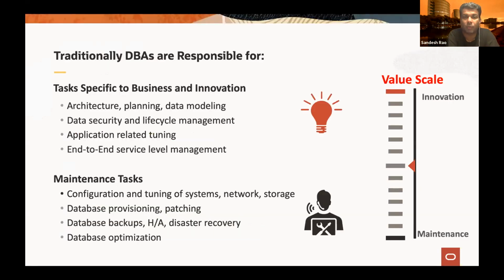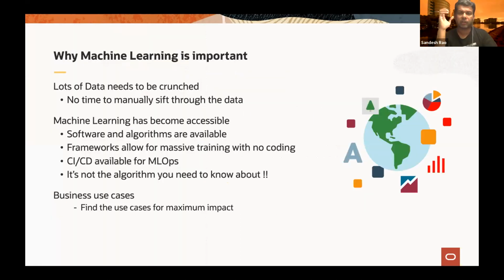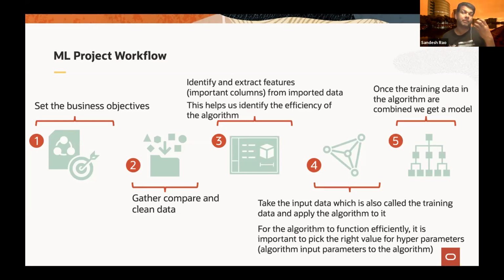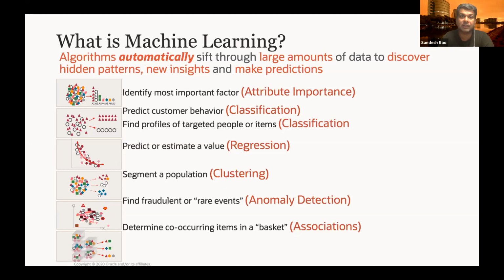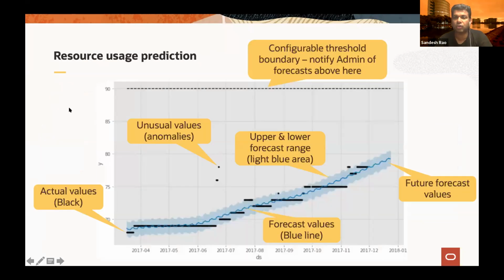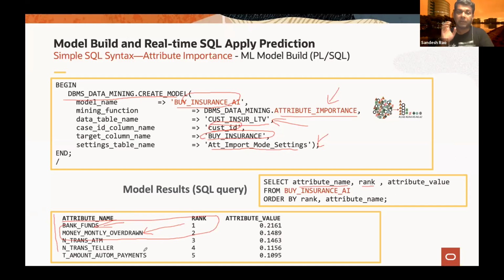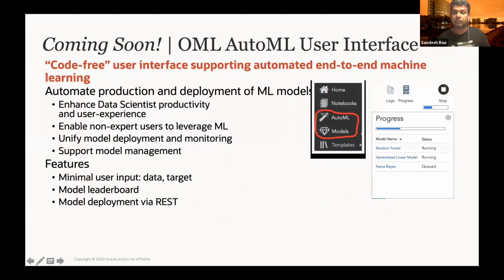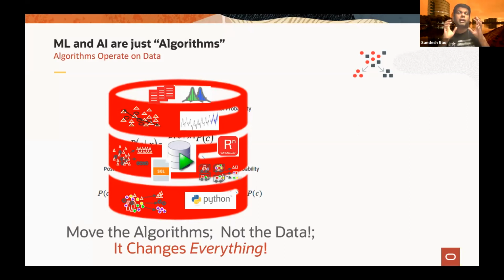Introduction to Oracle Machine Learning – From DBA’s to Data Scientists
speaker: Sandesh Rao